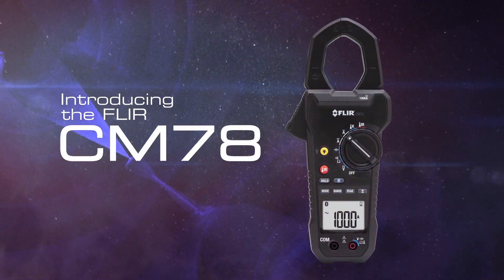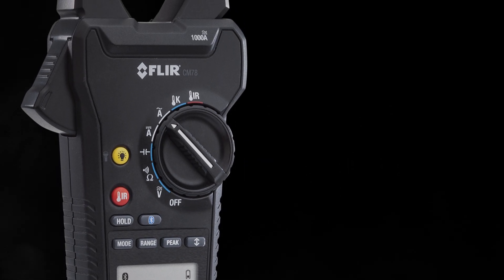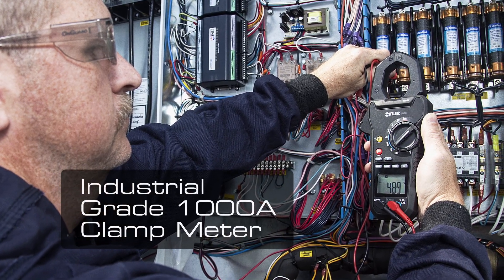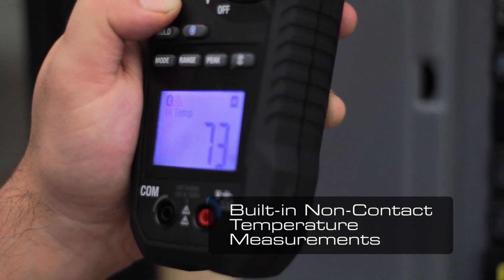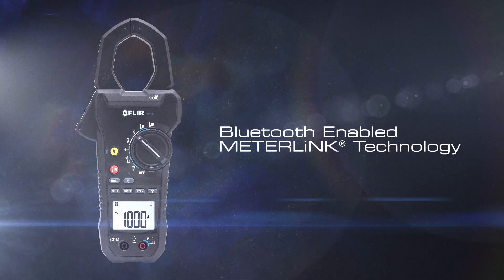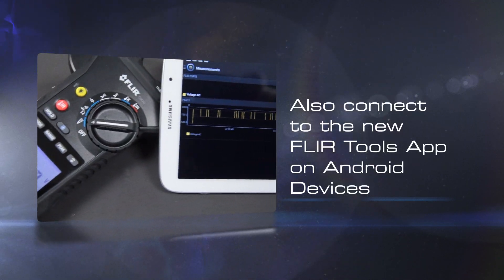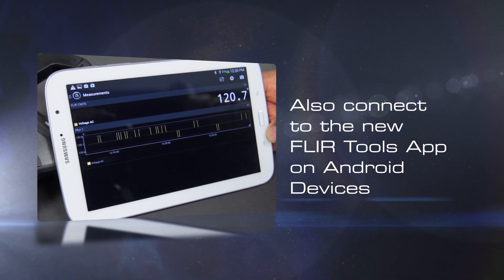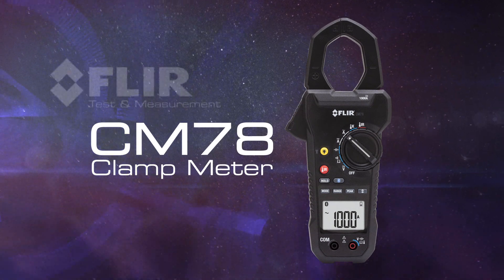FLIR CM78 Industrial Clamp Meter with IR Thermometer Product Video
Combines a True RMS Digital Multimeter, Non-Contact Clamp Meter, and Spot IR Thermometer. The FLIR CM78 is a multifunctional, 1000 Amp Clamp Meter for the electrician who works on high-powered equipment and temperature systems.